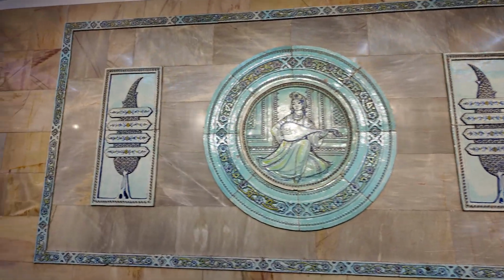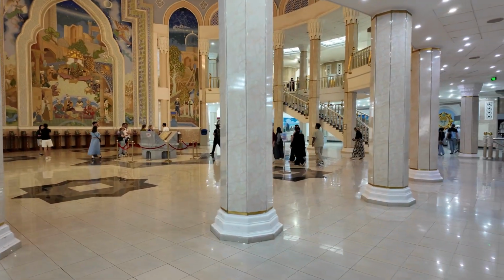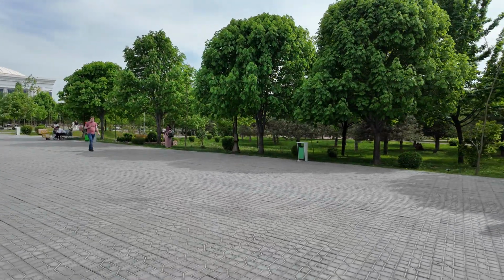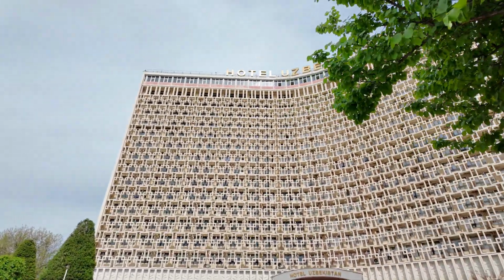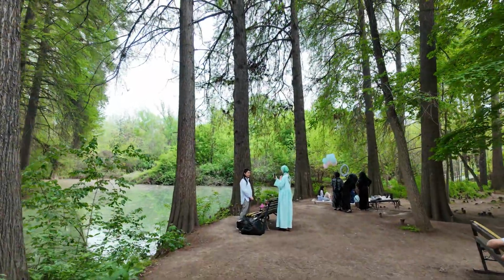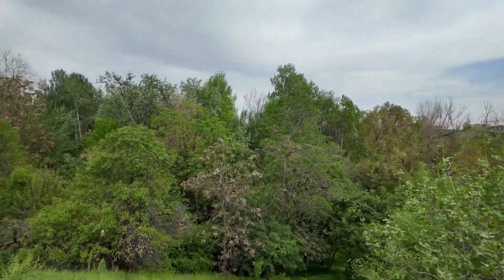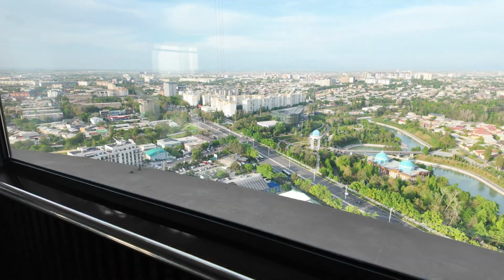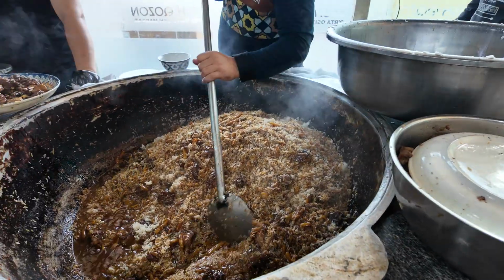This is Tashkent. City Tour! S3E10 🇺🇿 Это Ташкент! Экскурсия по городу!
Today I went on a big city tour in Tashkent, the capital of Uzbekistan. Gulya was guiding me and after visiting the famous chorus bazaar we went to check the beautiful metro station. After that we visited the Amir Timur Museum and learned something about the rich history of Uzbekistan. Later we visited the brutalistic Hotel Tashkent, the Amir Timur Square, the Botanical Garden, the Monument Of The Oppressed People, the Tashkent Tower and went eating Plov in the famous Plov Centre.

On the way to travel the whole world, before trying to reach to the moon. More than 70 visited countries are just the beginning. Join me on my travel vlog!